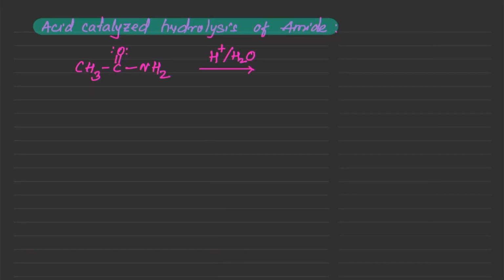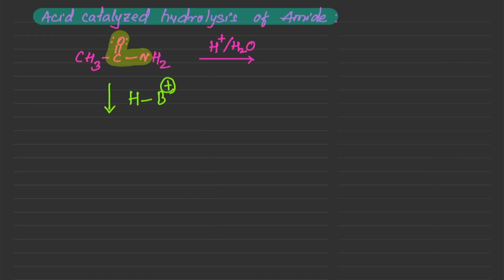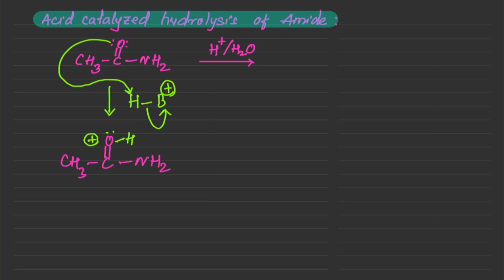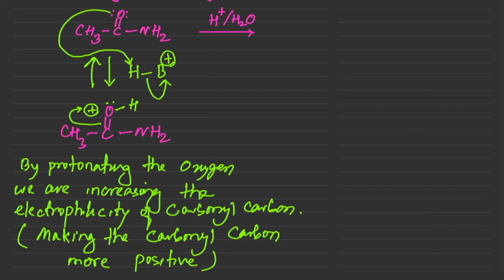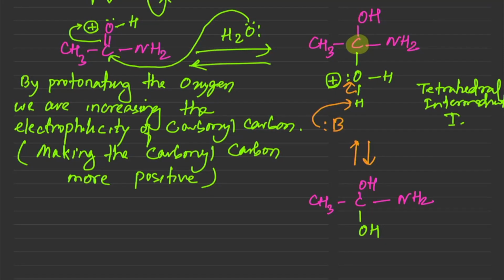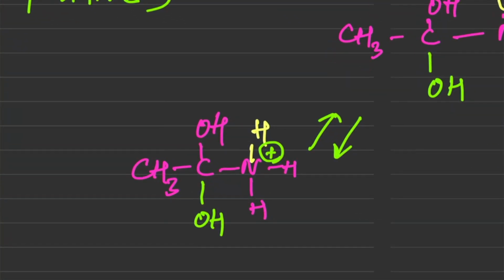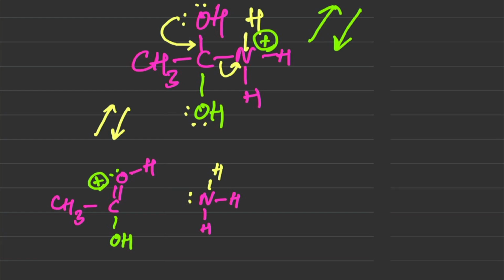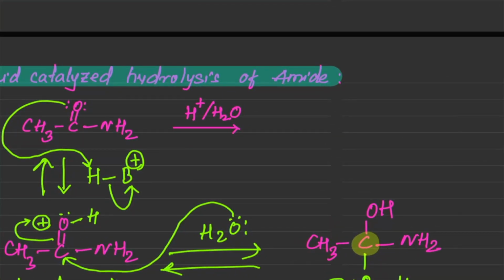Acid catalyzed hydrolysis of an Amide and mechanism